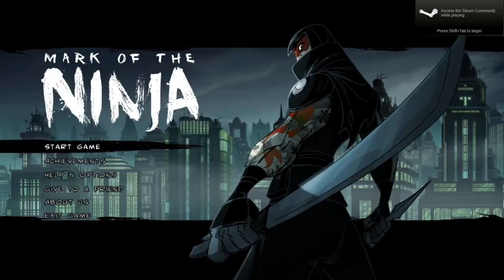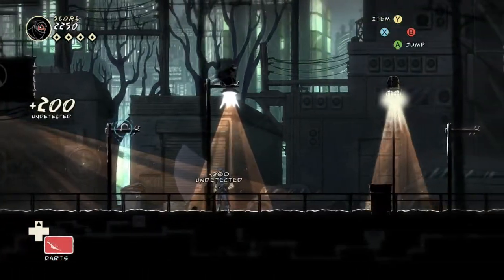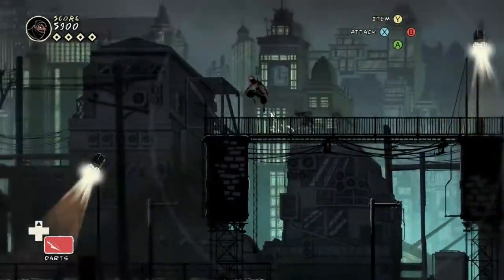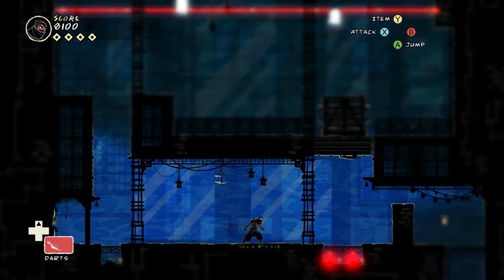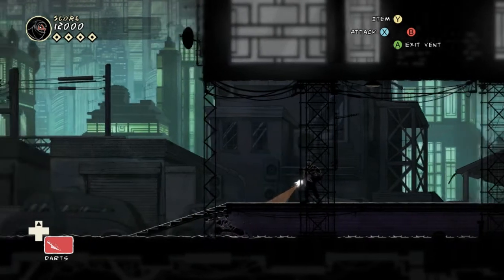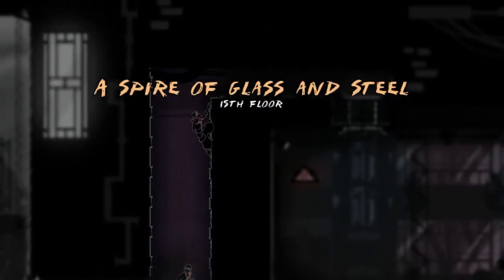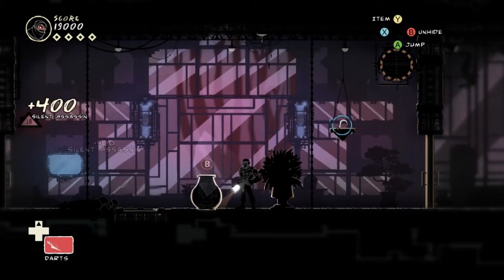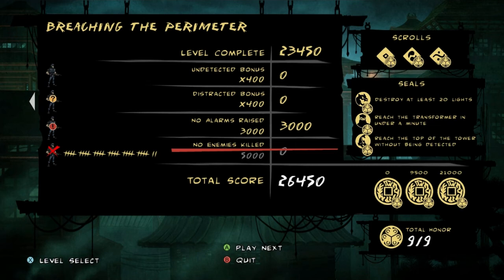Let's Play Mark of the Ninja pt. 2 - Breaching the Perimeter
We learn about frickin lasers.